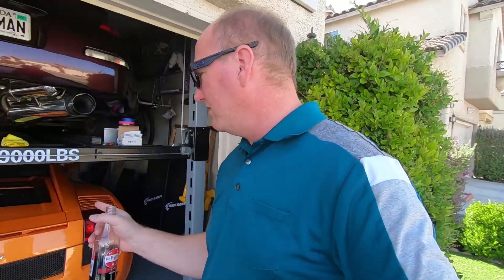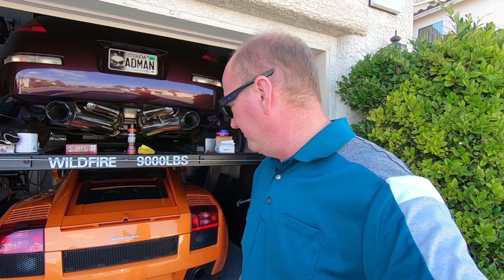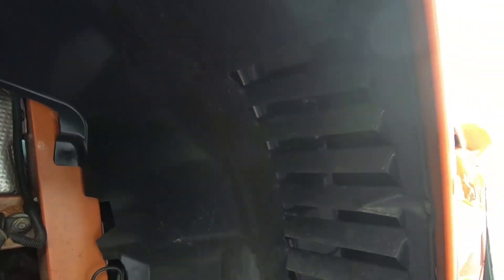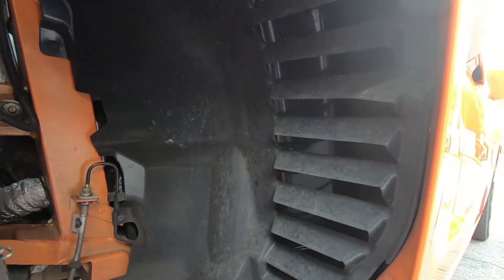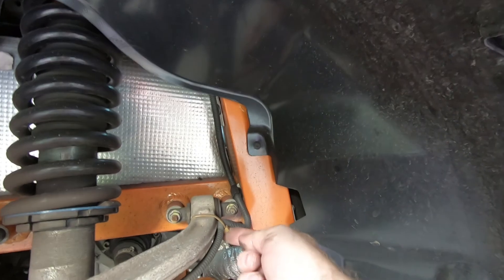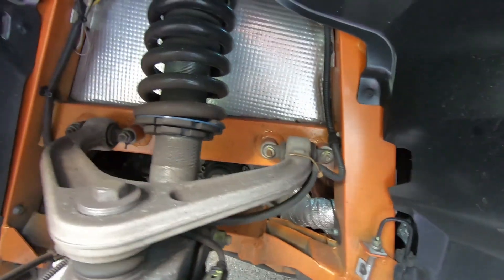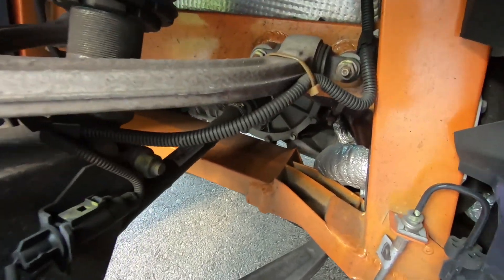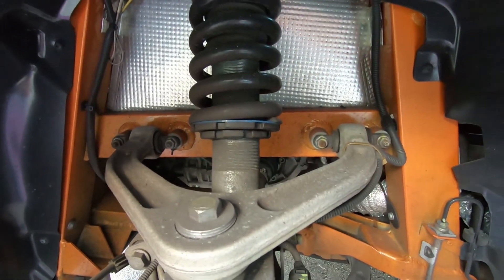Lamborghini eGear Troubleshooting - Part 2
Part 1 - Replacing Fuse Box 2 - Relay 15
Unfortunately, that still didn't fix the problem.

Part 2 - Replacing the eGear pump motor.